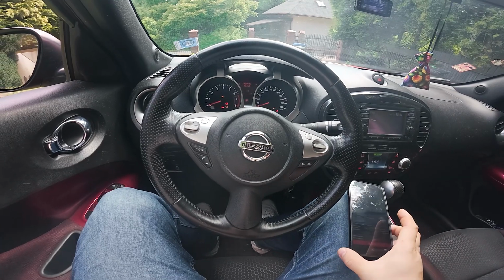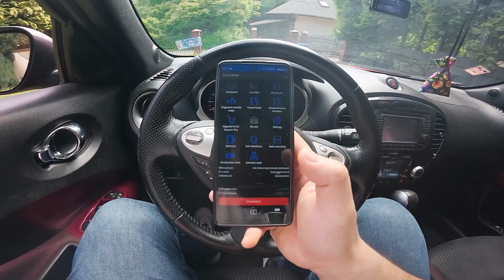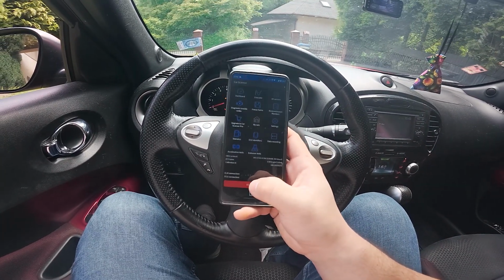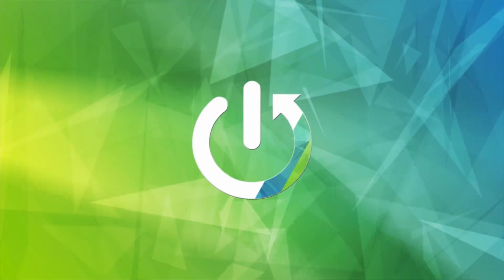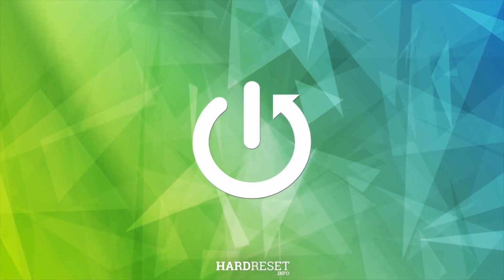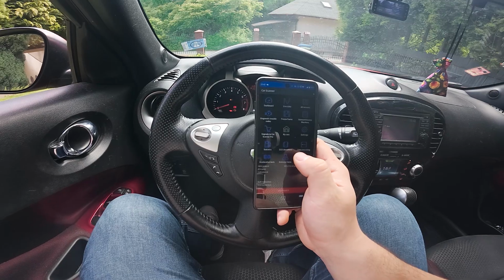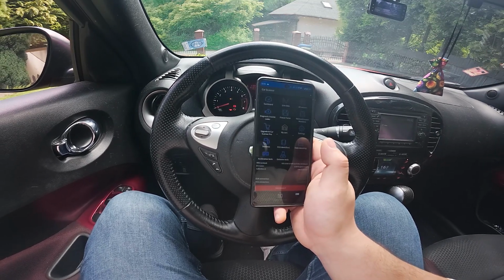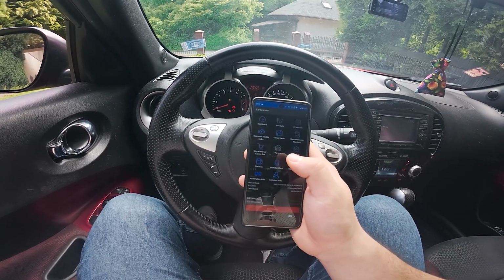Vgate iCar Pro – How to Check Live Data on Your Car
Want to monitor your car’s real-time performance using the Vgate iCar Pro OBD2 interface? In this video, we show you step-by-step how to check live data from your vehicle using the Vgate iCar Pro and a car scanner app. Whether you drive a Nissan Juke or another compatible model, you’ll learn how to connect the OBD interface, access live data charts, and choose between separate or combined data views for better diagnostics. This guide is perfect for anyone looking to track engine parameters, sensor readings, and more with the Vgate iCar Pro.

How to check live data with Vgate iCar Pro OBD2?
How to use Vgate iCar Pro to monitor real-time car data?
Where to find live data charts in the car scanner app with Vgate iCar Pro?

0:00 Introduction and setup
0:08 Connecting Vgate iCar Pro to your car
0:18 Opening the car scanner app
0:24 Accessing live data section
0:29 Choosing separate or combined charts
0:41 Viewing live data charts
0:53 Final tips and outro